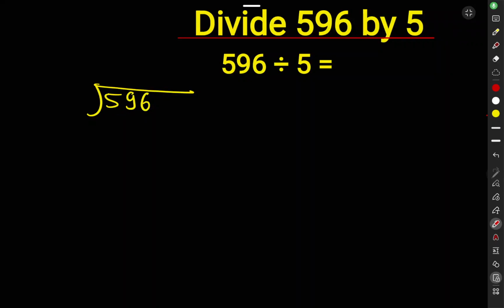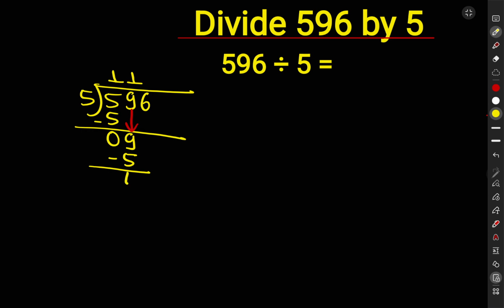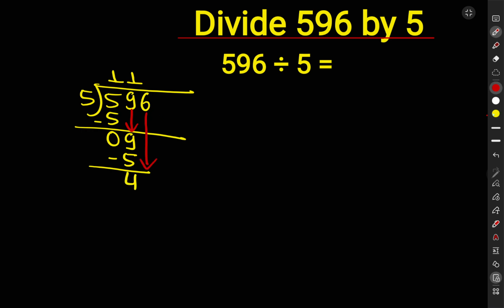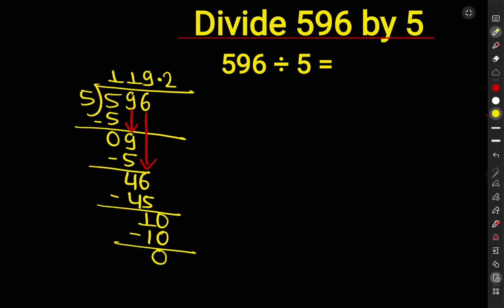596÷5 Divide 596 by 5 (Long division Method)